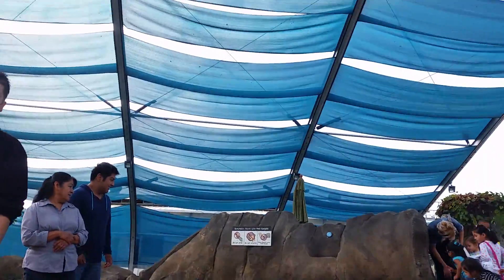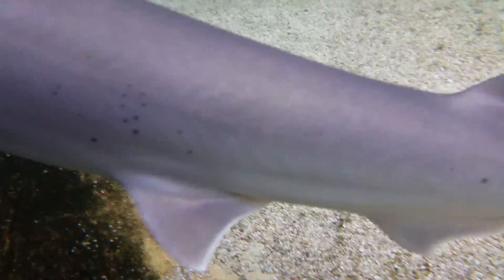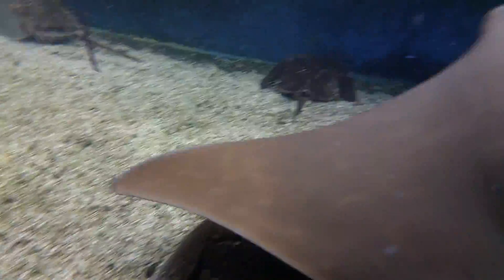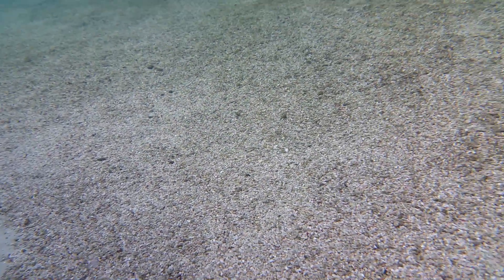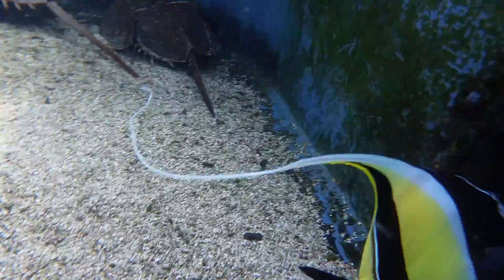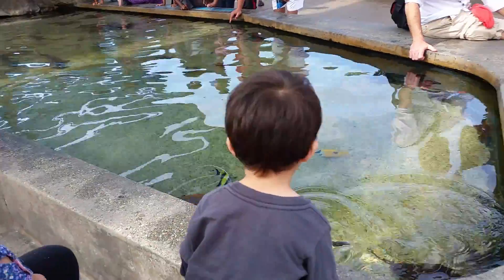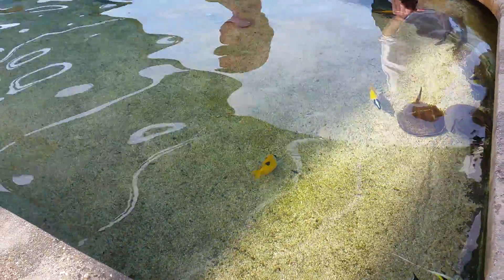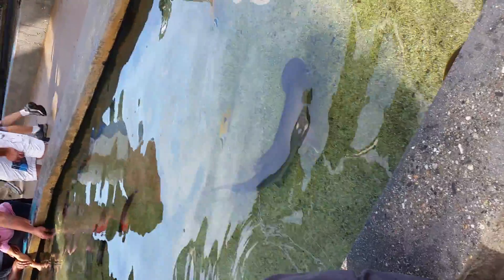Aquarium lb 2